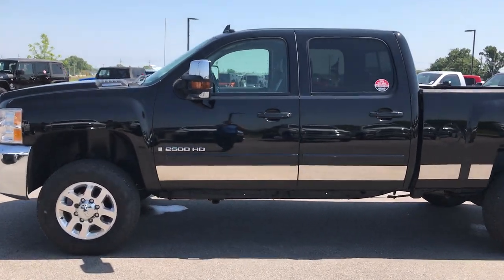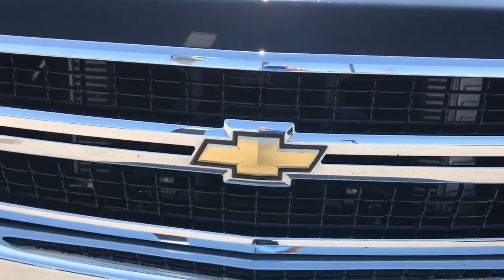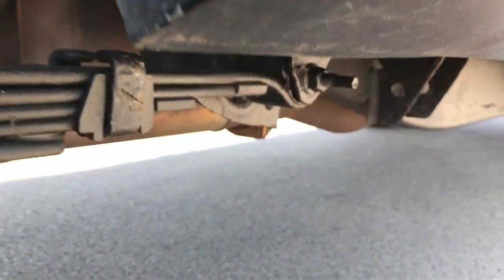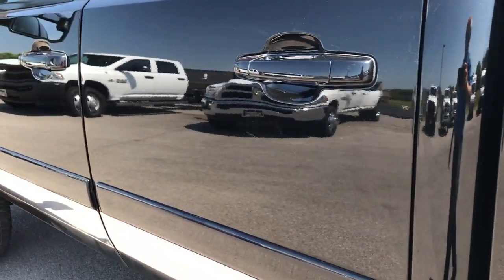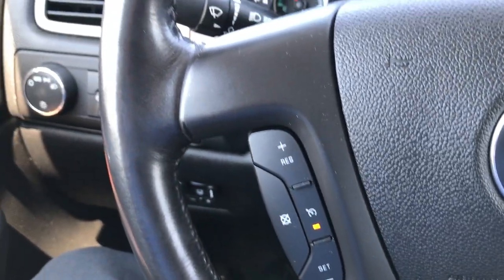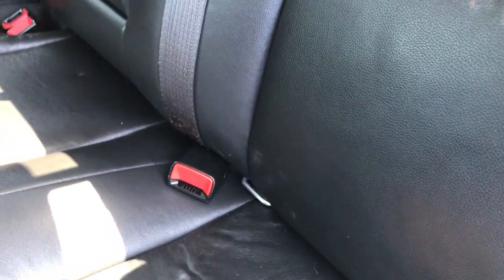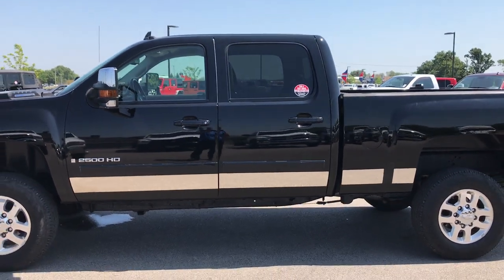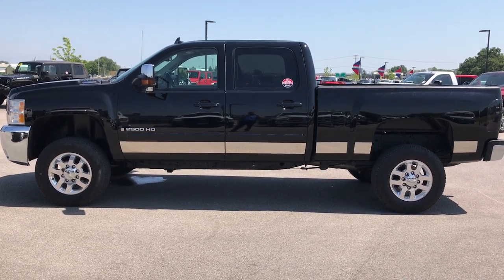2008 CHEVROLET SILVERADO 2500 DURAMAX DIESEL IN WISCONSIN $34,999 SOLD! 9041A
STOCK: 9041A
PRICE: $34,999
MILES: 53,129
MAKE: CHEVROLET
MODEL: SILVERADO 2500
VIN: 1GCHK236187F126451

Clean Title History! 6.6 Liter V8 Duramax Diesel, LMM Engine with 365 Horsepower, Full Four Door Crew Cab, Short Box 6 1/2 Foot Shortbox, LTZ Package 1LZ, 6 Speed Automatic Allison Transmission with Optional Manual Tap Shift, Turn Dial 4x4 Four Wheel Drive 4WD, 2 Inch Leveling Lift Kit, Onstar System, Dual Power Heated Seats, Black Ebony Leather Seats, Bucket Seats, Memory Driver's Seat, Full Towing Package with Receiver Trailer Hitch, Wiring and Transmission Cooler Tow Package, Factory Brake Controller, Telescopic Tow Power Mirrors with Built-in Directional Signals, 3.73 Gears with Automatic Locking Differential Limited Slip Differential, Michelin LTX A/T LT265/70 R18 Tires, Polished Aluminum Rims Premium Wheels, Four Wheel Disc Brakes, Spray-in Bedliner, Clearance Lights, Fog Lights, Chrome Trimmed Mirrors, Chromed Rocker Panels, AM / FM Radio Tuner, Sirius/XM Satellite Radio Capabilities Sirius / XM, CD Player, Bose Premium Audio Sound System, Auxiliary MP3 Jack Portable Audio Connection, Keyless Entry with Factory Remote Start, Power Sliding Rear Window, Adjustable Height Seatbelts, Driver and Passenger Front Air Bags, L.A.T.C.H. Child Safety System, Multi-Function Steering Wheel Controls, Compass, Outside Temperature Display and Mileage Display, Dual Multi-Zone Climate Control , Factory All Weather Floormats, Woodgrain Dash And Door Trim, Air Conditioning AC, Cruise Control, Power Locks, Power Windows, Tilt Steering Wheel, Automatic Headlights Autolamp, Black, Clean Autocheck! Very very clean inside and out! This is one of the sharpest 2008 Chevrolet K2500 crewcab shortbox 3/4 ton diesel trucks we have ever had on our lot! Make your move before this spuer clean 4wd is gone!

STOCK: 9041A
PRICE: $34,999
MILES: 53,129
MAKE: CHEVROLET
MODEL: SILVERADO 2500
VIN: 1GCHK236187F126451